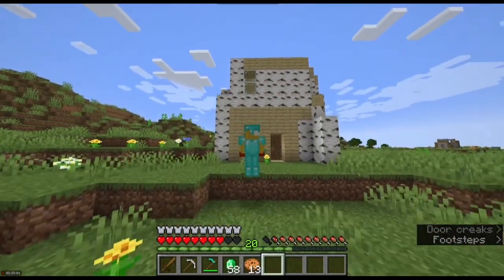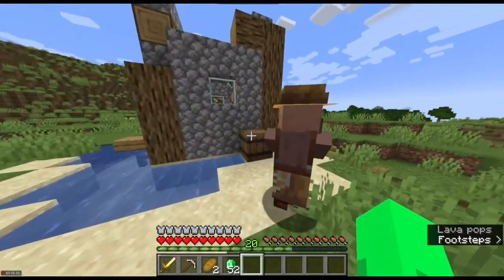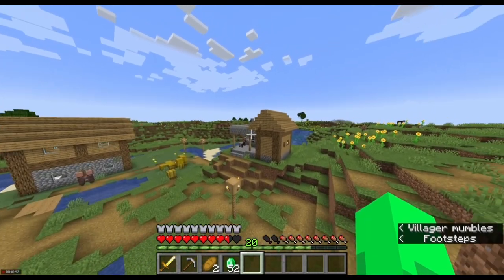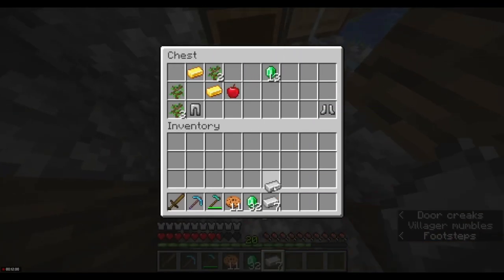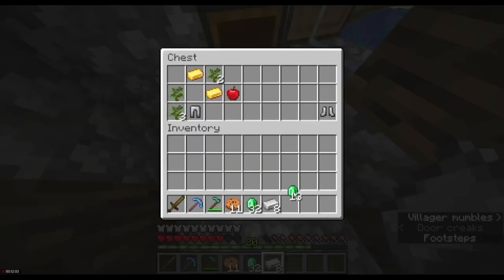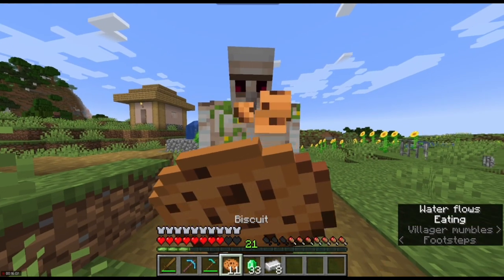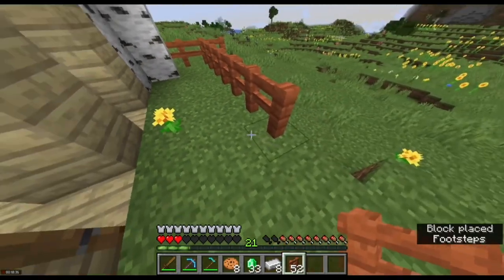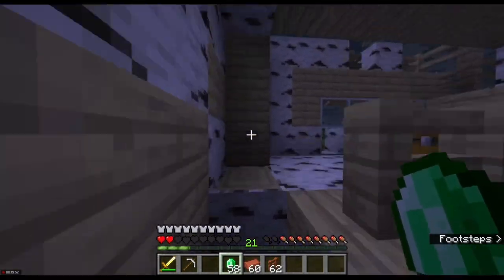Fry’s Lovely World: Episode 3 The Village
Luh frie and cómbos weh La villy 4 za loo an got boomed by da Folem